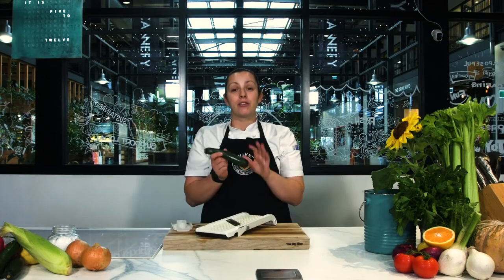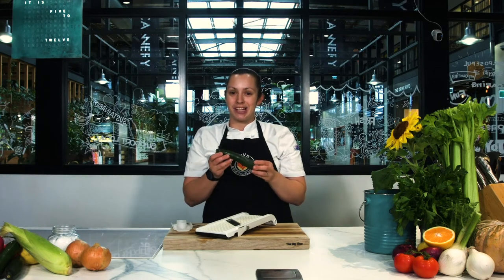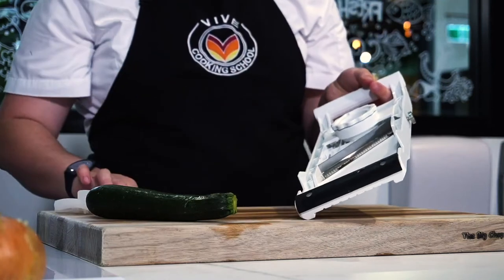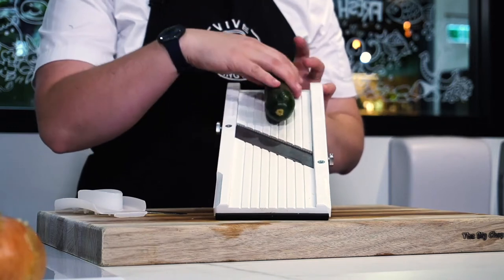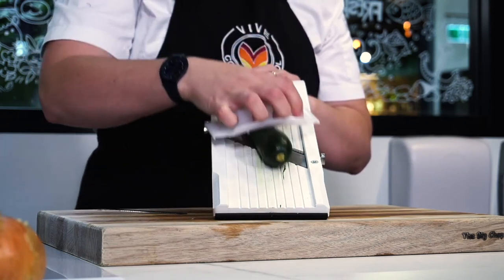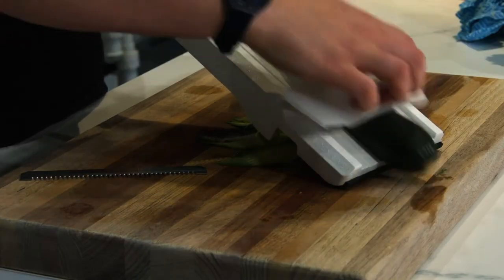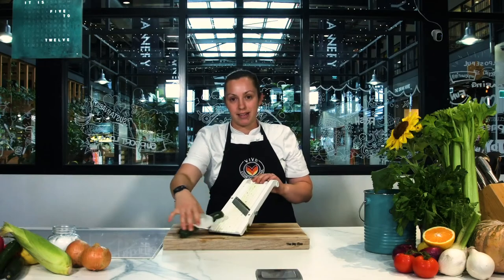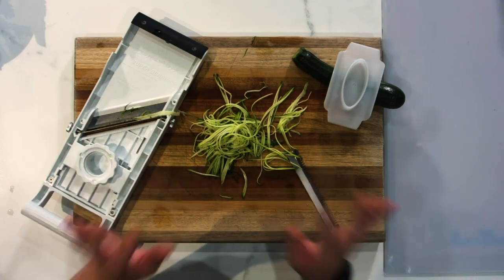Kitchen Skills | How To Slice A Zucchini With A Mandolin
1. Make sure the blade is fixed in tightly
2. Put the zucchini on the top half of the mandolin with the fat end of the zucchini pointing down
3. Press the spikes of the guard into the zucchini firmly so you get a good grip
4. Start to repetitively slide the zucchini down the mandolin

ABOUT VIVE Cooking School
We inspire to empower your inner chef and help you create meaningful connections and strengthen bonds through food.
Cooking isn’t just about techniques and understanding of flavours, we believe it is about the people that produce the ingredients and the people you share your food creations with. It is about culture and it’s the fabric of our society.

We connect you with chefs and food artisans/producers, so you can learn more about food and ultimately give you the ability and opportunity to create moments of happiness and connection with the people you share your passion of food with.

Our cooking school is located in Sydney. We help our students learn in a fun and engaging way how to cook a delicious and quality meal.